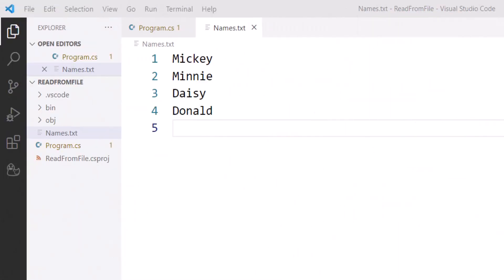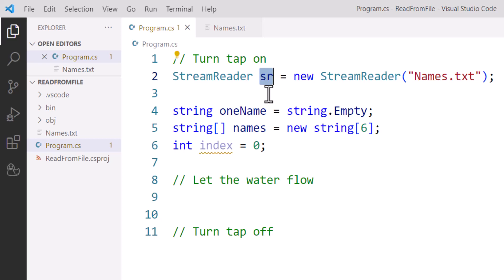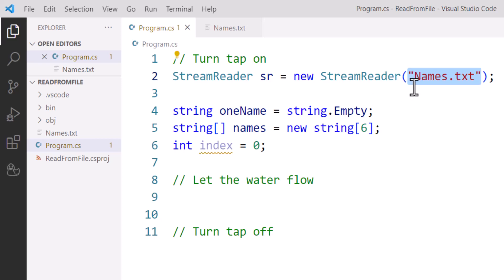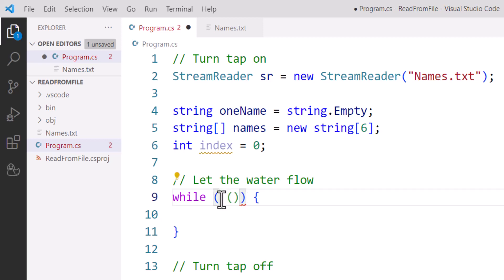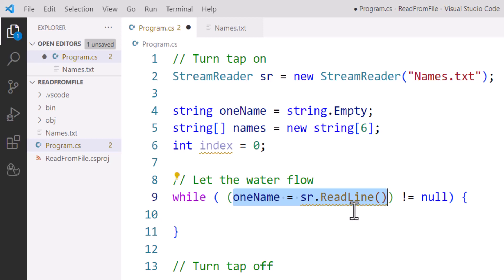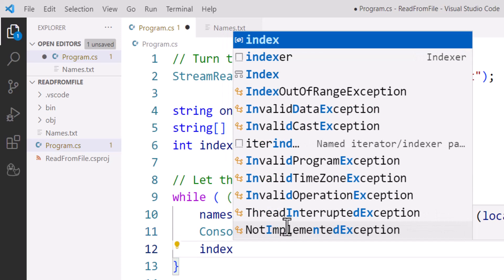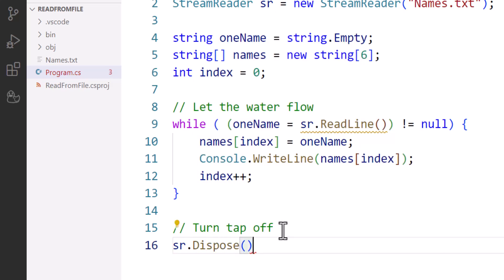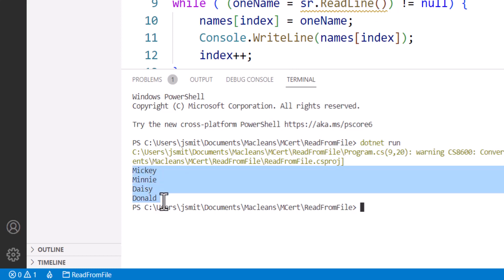C# Read From a Text File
Demonstrates how to read data, line by line, from a text file into a C# program. Assigns this data to an array before outputting the values to the terminal. Uses the StreamReader class.

Uses VS Code and the .NET 6.0 framework. Code works with older versions of the .NET framework too. Earlier versions need to write imports System.IO before using the StreamReader class.